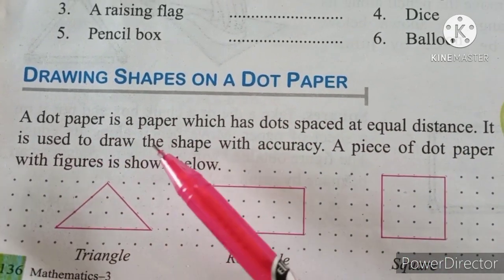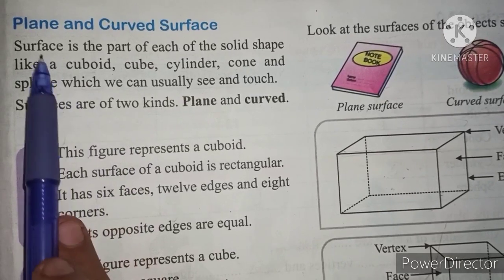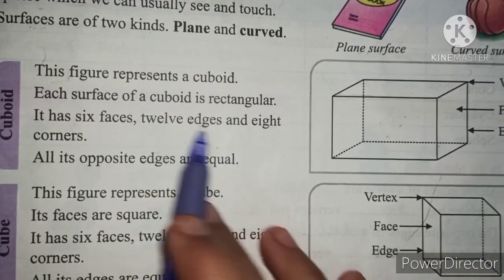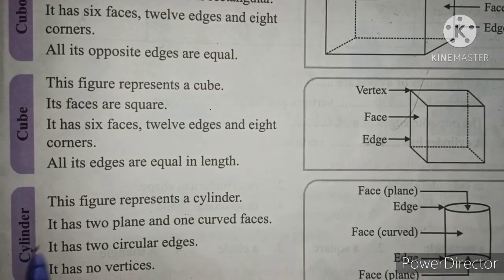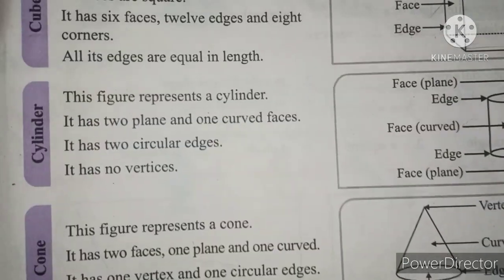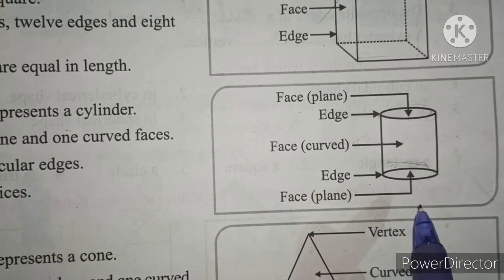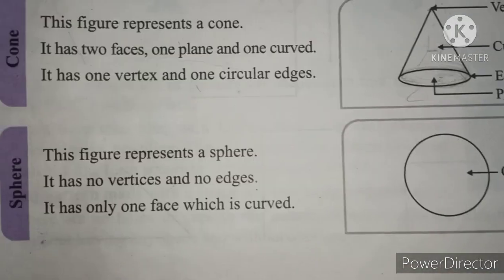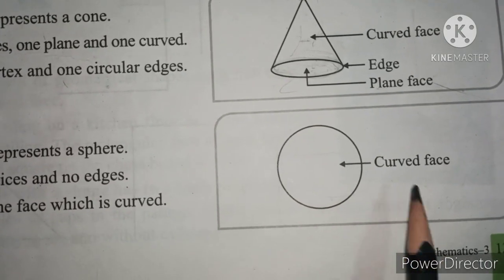Lesson 12, Drawing Shapes on a Dot paper and Plane and curved surface